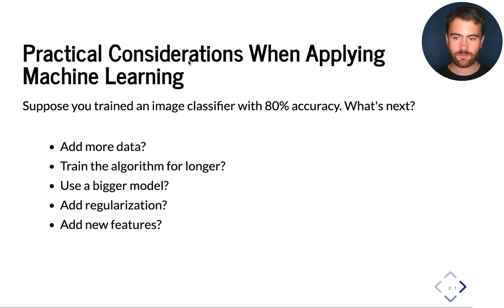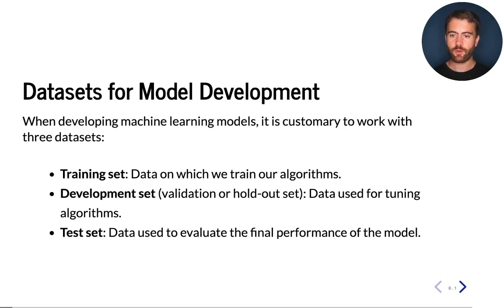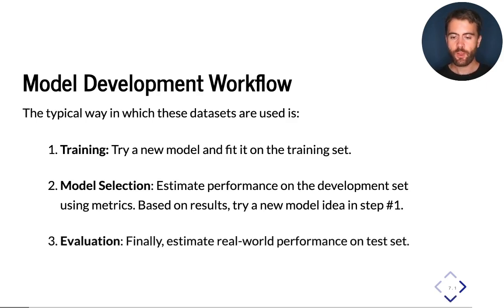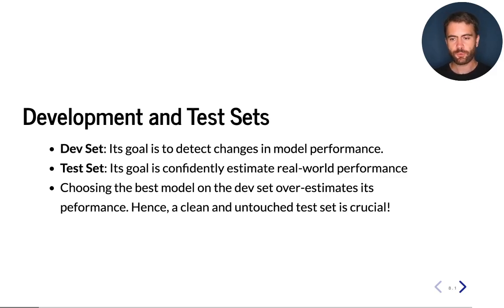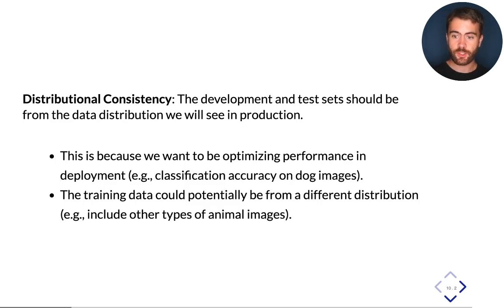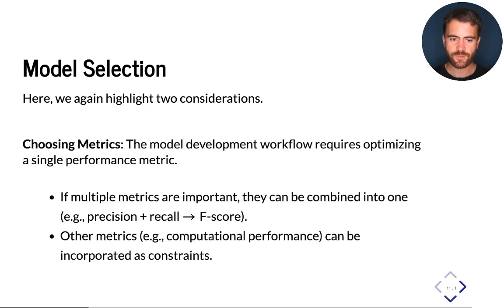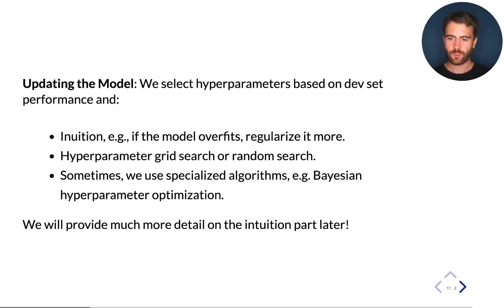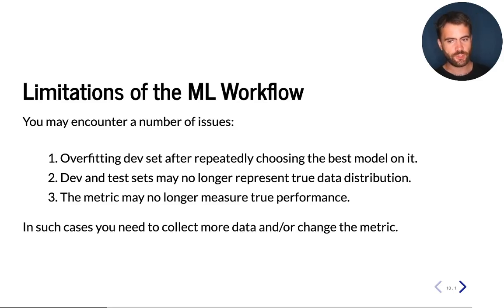Cornell CS 5787: Applied Machine Learning. Lecture 20. Part 1: Machine Learning Development Workflow